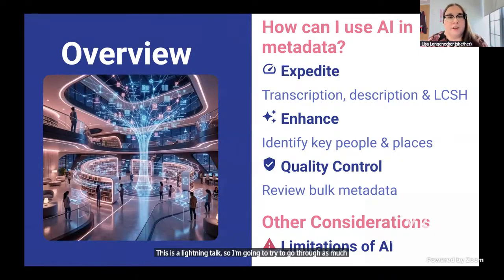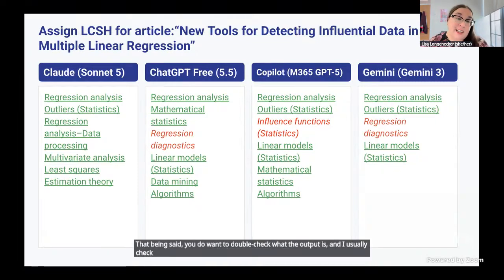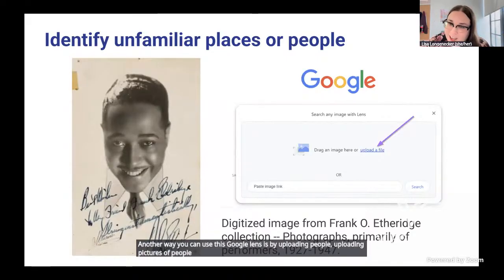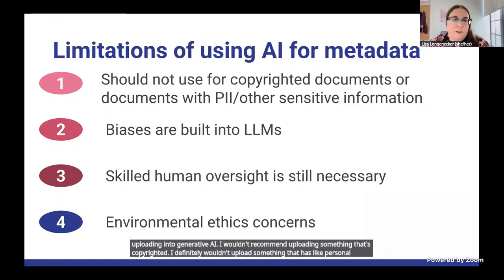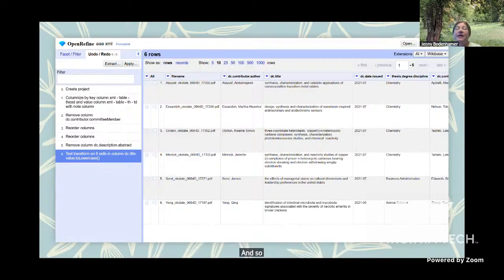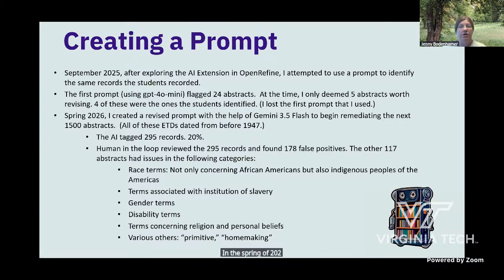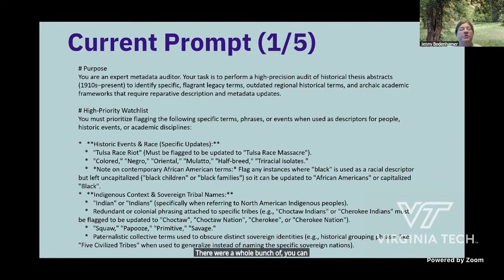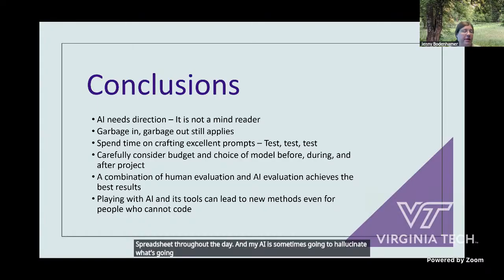Lightning Talks (1) - July 15, 2026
Using GenAI to Improve Metadata Descriptions; Remediation with the OpenRefine AI Extension